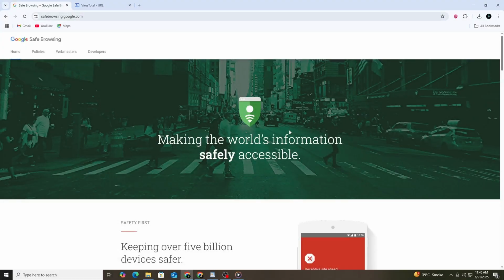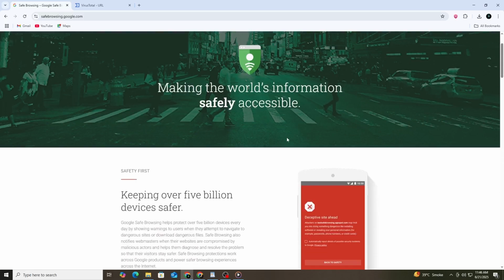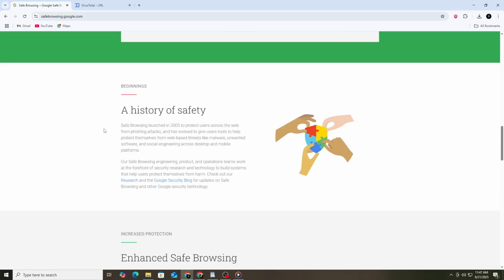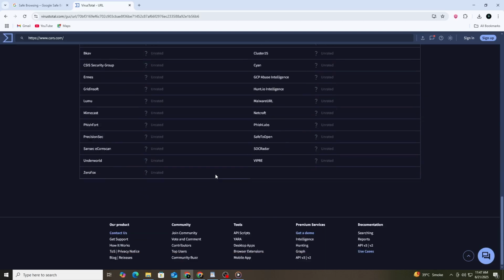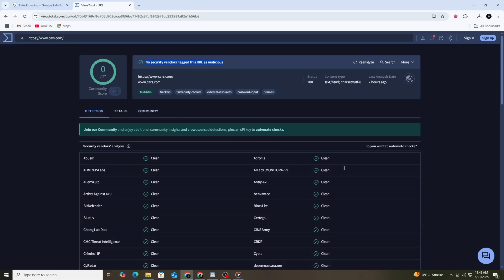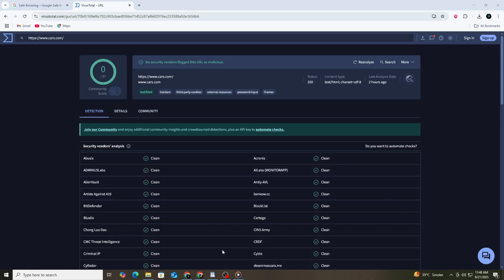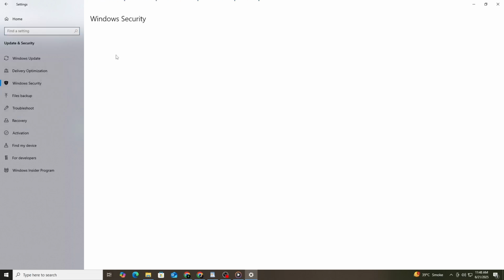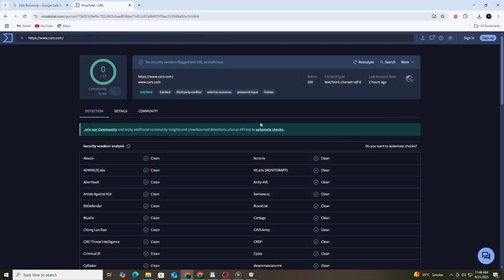How to Fix Website Blocked by Google Safe Browsing (2026) ✅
NordVPN.

Is your website flagged by Google Safe Browsing? Don’t panic! In this guide, we’ll show you how to identify and resolve security issues, submit a review request, and get your site unblocked quickly. Learn how to check for malware, phishing, or harmful content, and follow the steps to restore your website’s reputation. Keep your visitors safe and regain Google’s trust with this easy-to-follow tutorial.